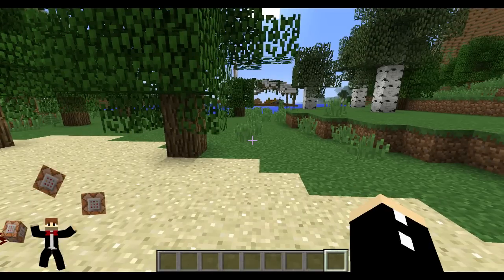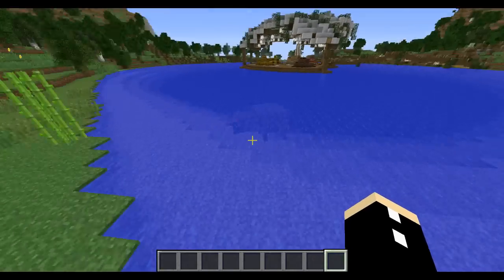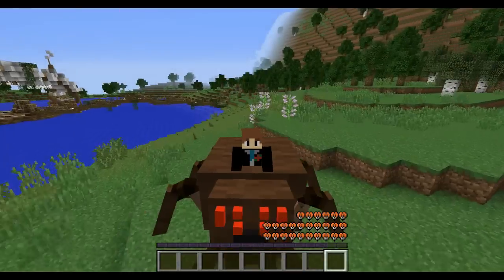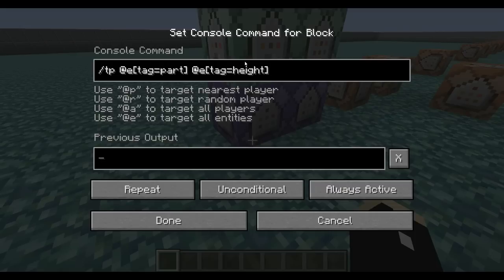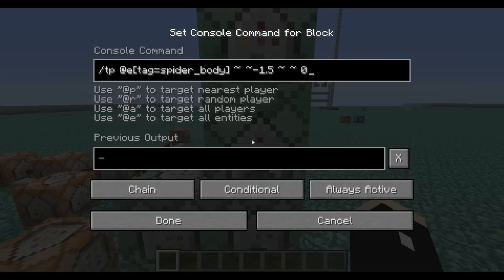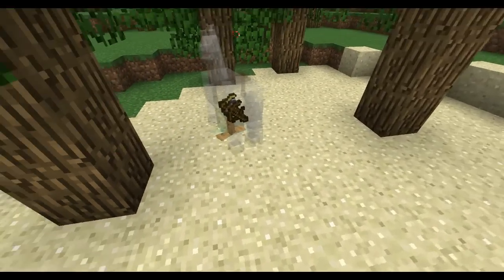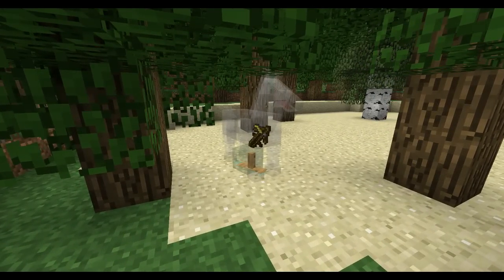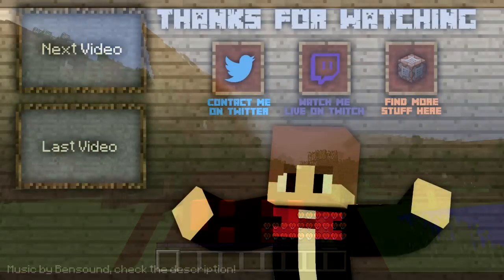Giant Mountable Spiders in Minecraft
This is a giant spider you can mount and control or BECOME.

===Credits===
►Outro: redacted187

► If you're interested in helping me but don't have any money, check this out